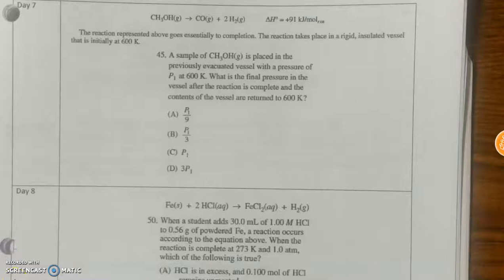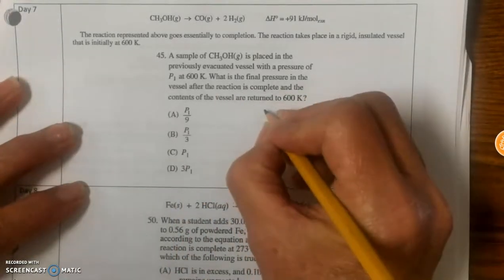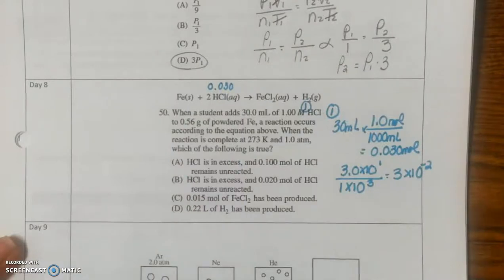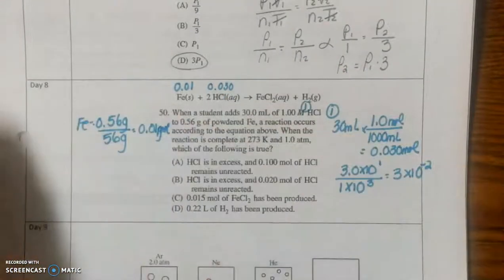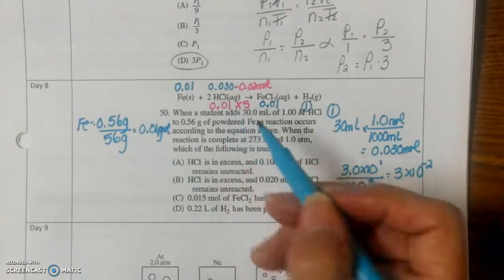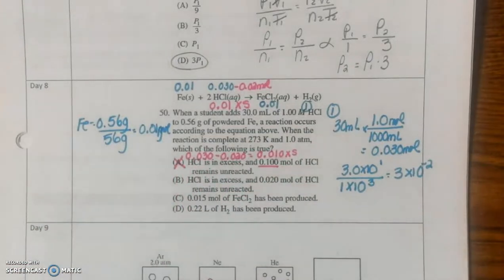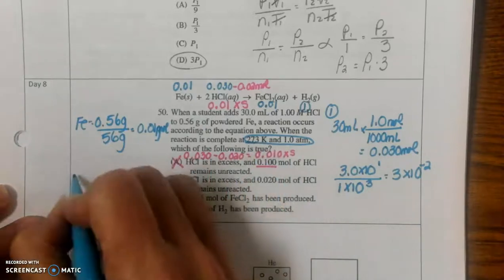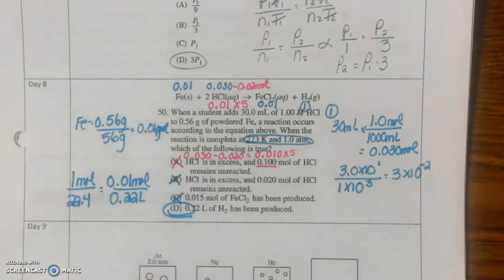Day 2 Day 7 and Day 8 Math